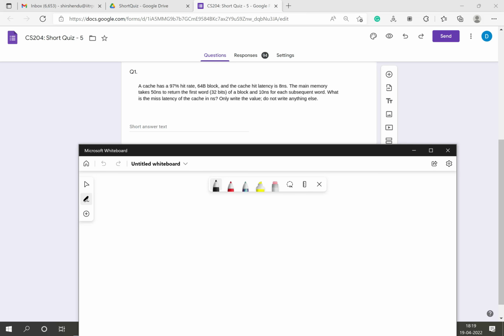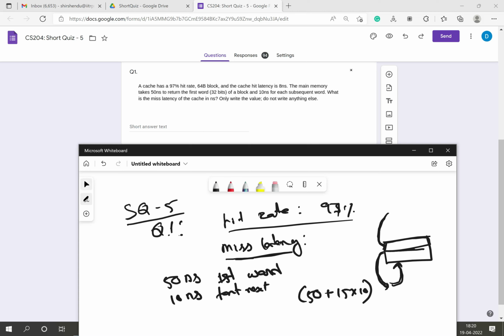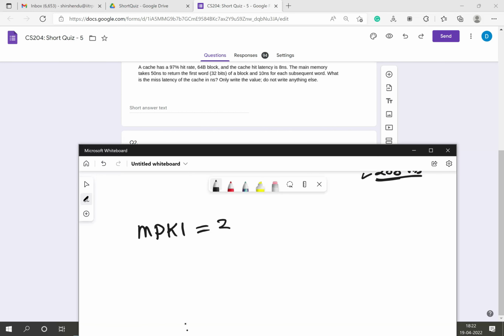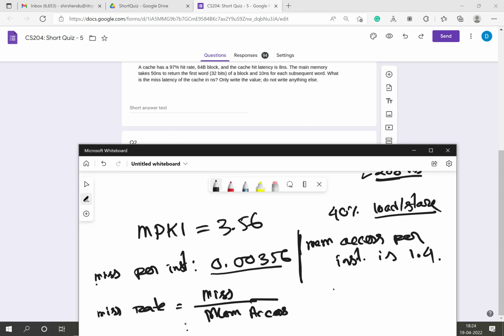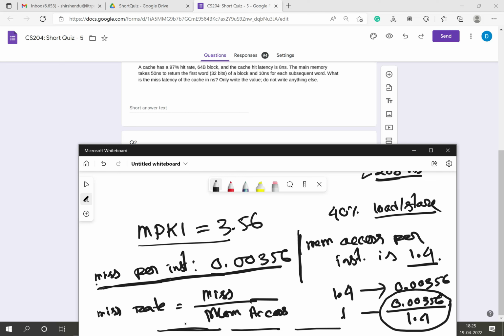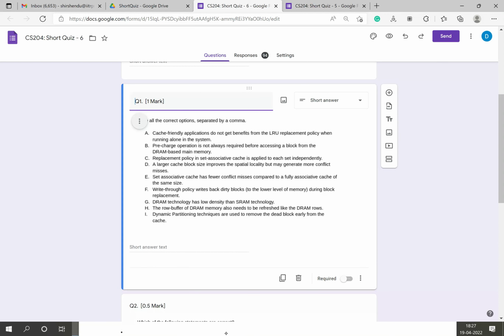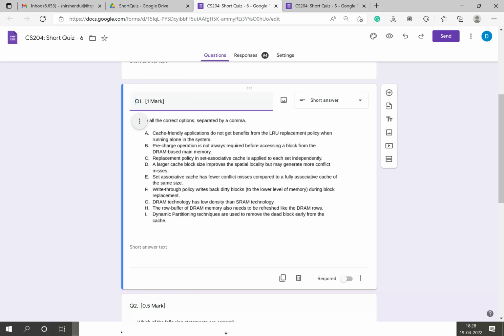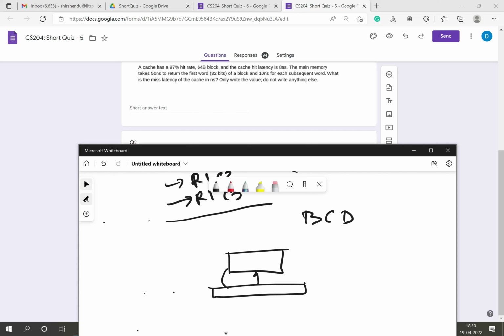Answer-Key ShortQuiz 5 and 6